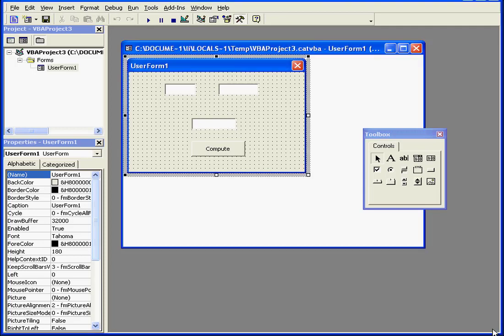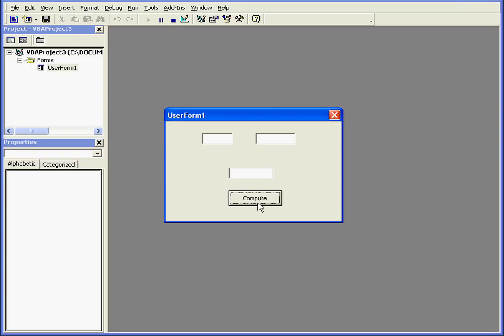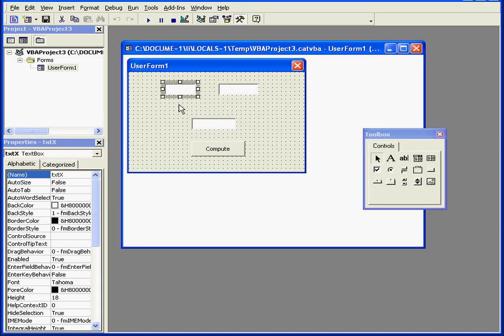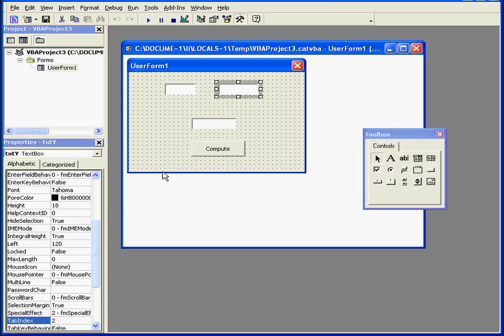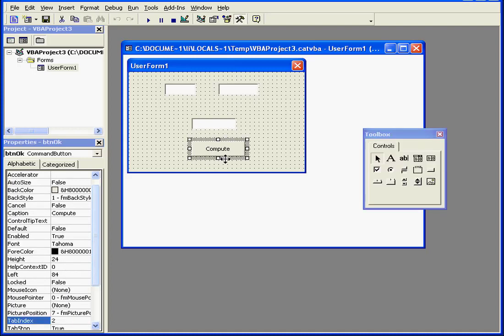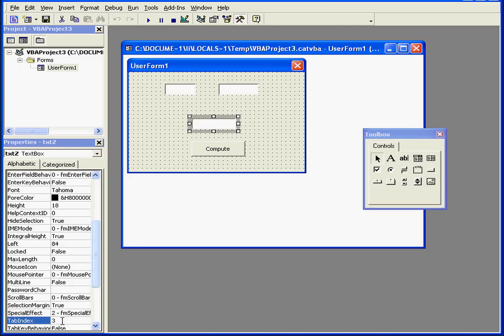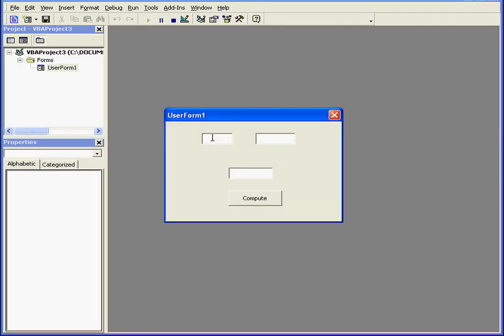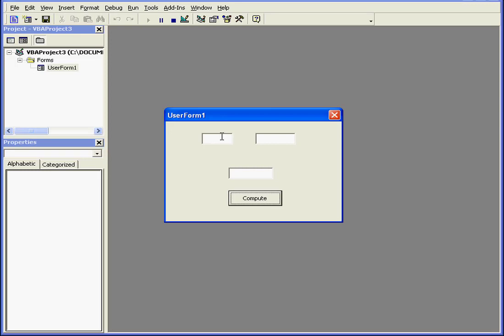AutoCad VBA 12 ( TabIndex )